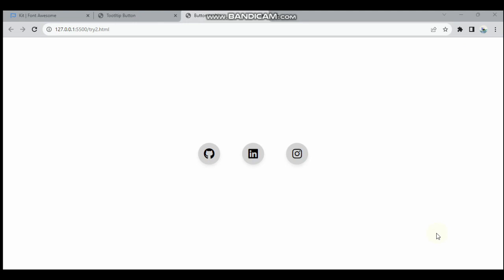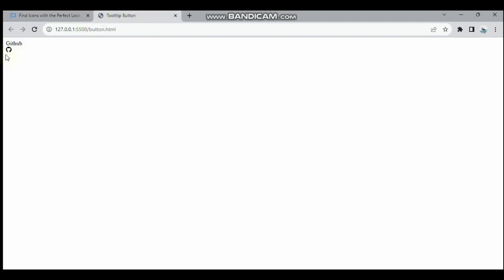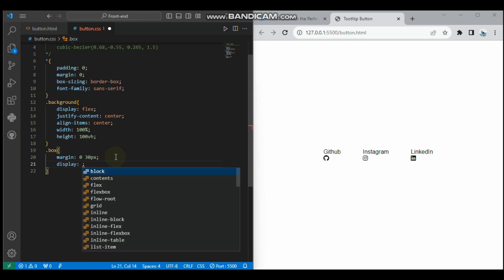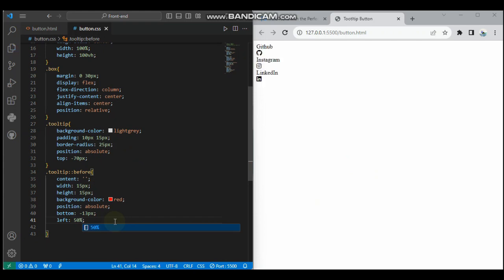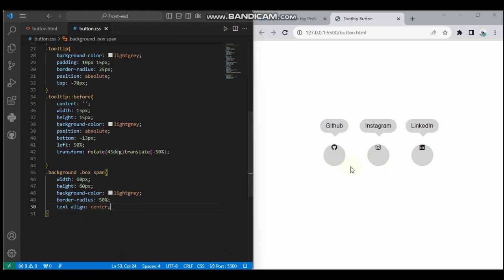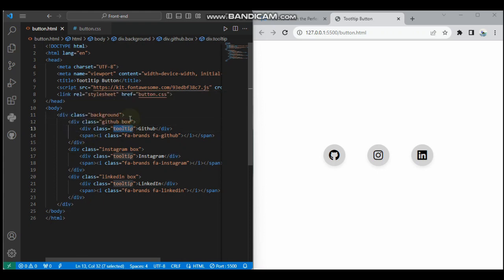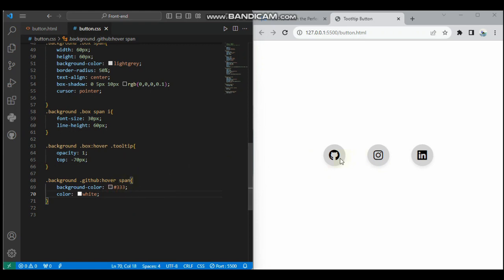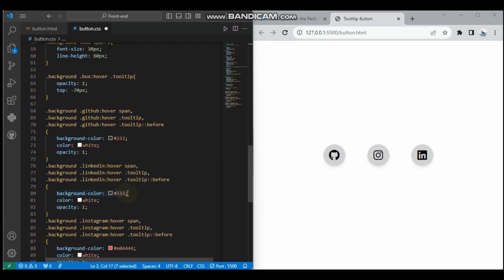Social Media buttons hover effects in html and css. | Button tooltip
On hover, a tooltip appears with a different color change using html and css only.